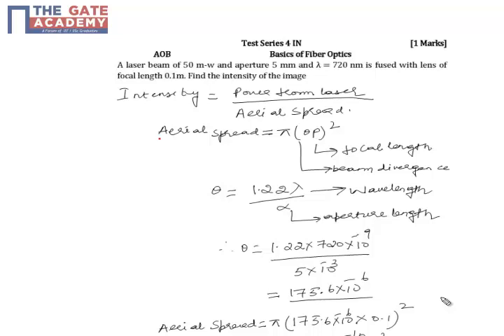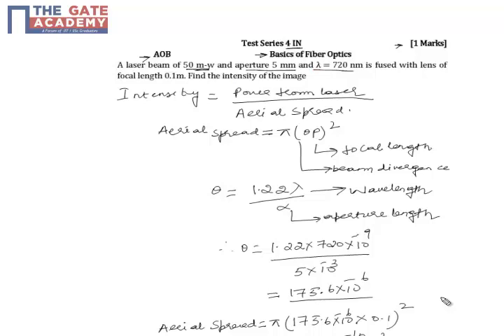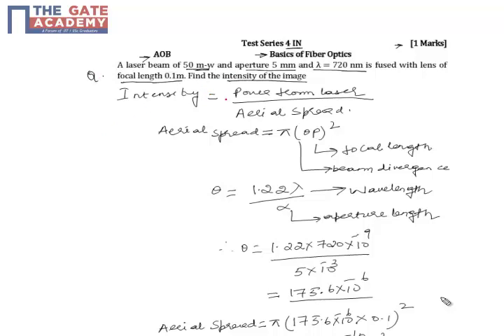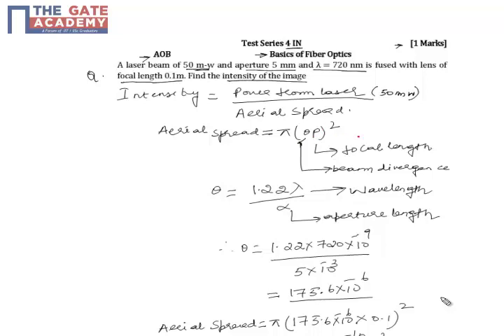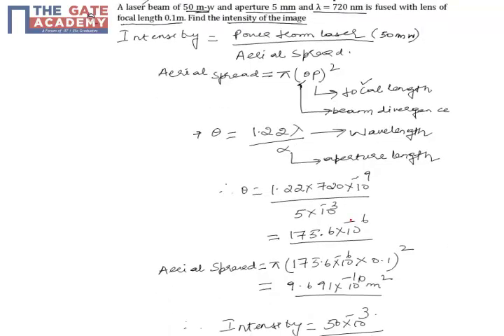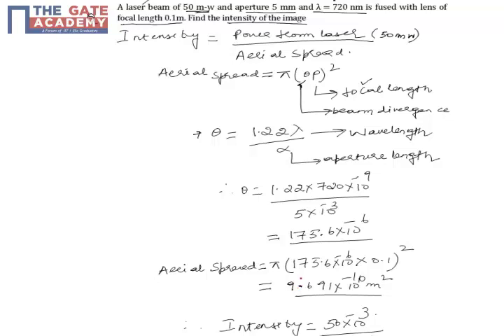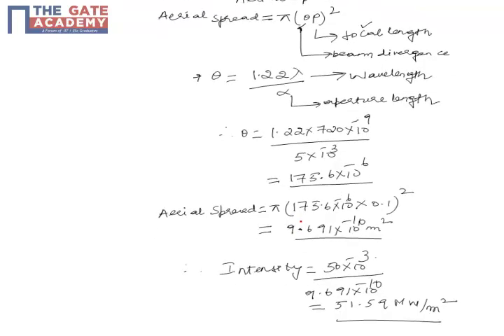GATE 15 IN TS 4 Q No 41